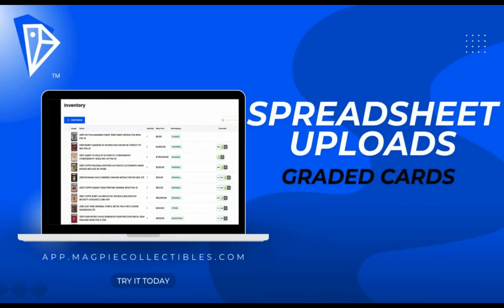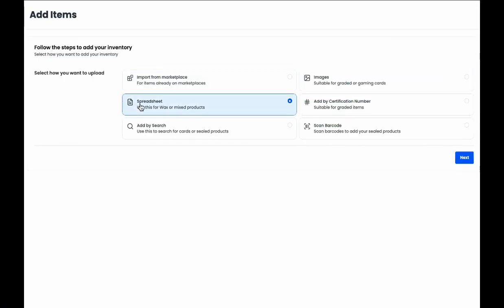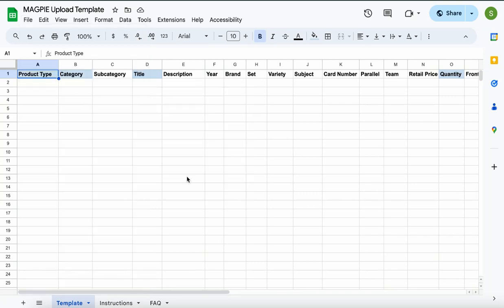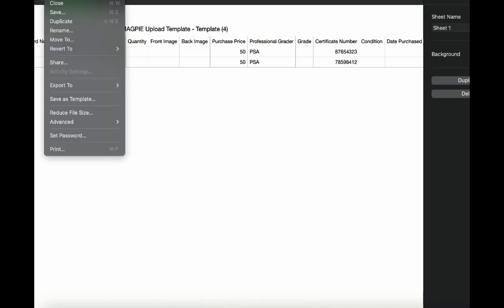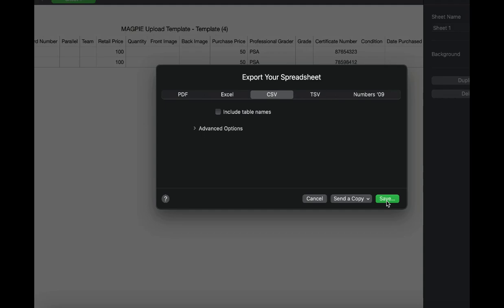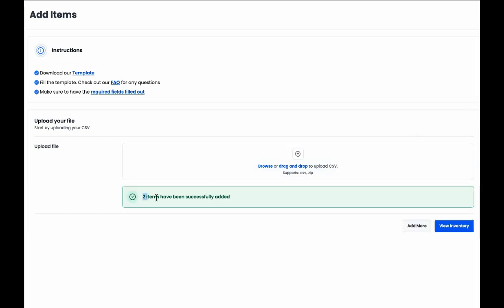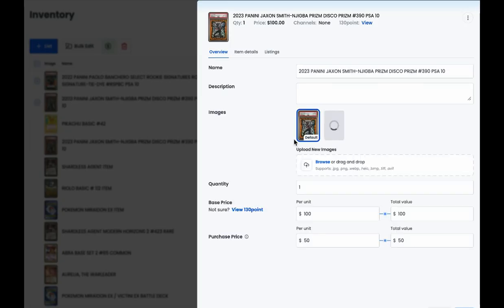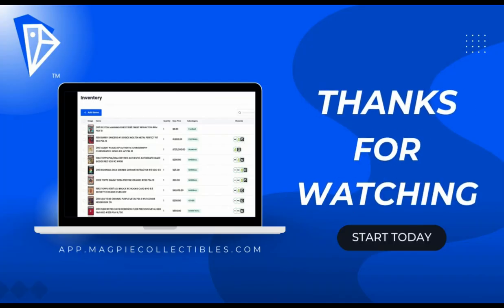🚀 Easiest Way to Add Your Graded Cards to MAGPIE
In this video, we’ll guide you through adding graded cards into MAGPIE with our spreadsheet upload feature.

This feature is designed to save you time and enhance accuracy in managing your inventory. Say goodbye to manual entry and hello to efficiency!

🔥 Head to app.magpiecollectibles.com to try it now and transform your workflow!